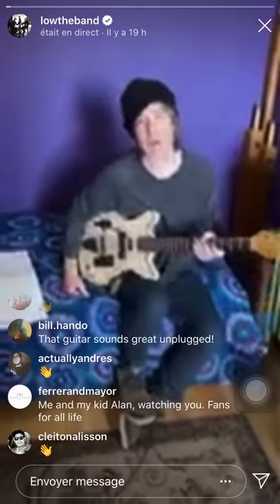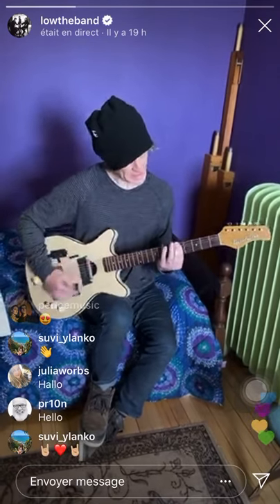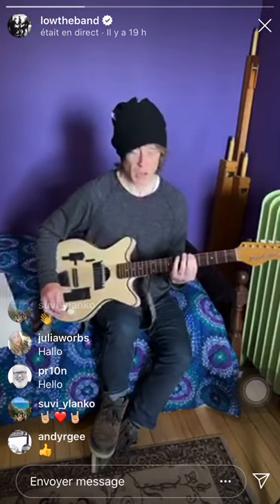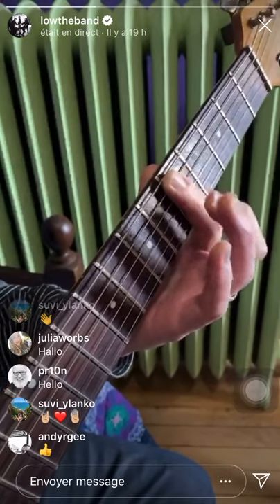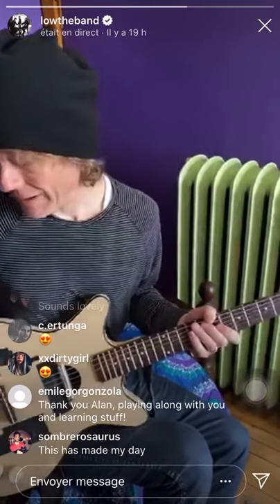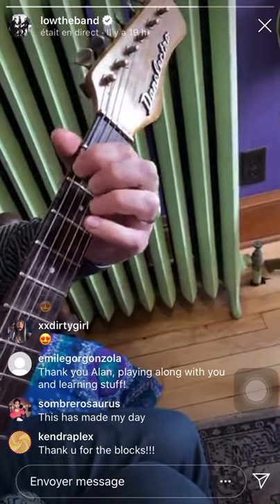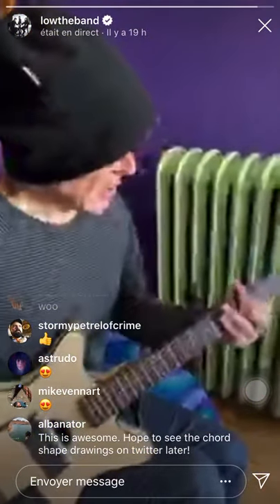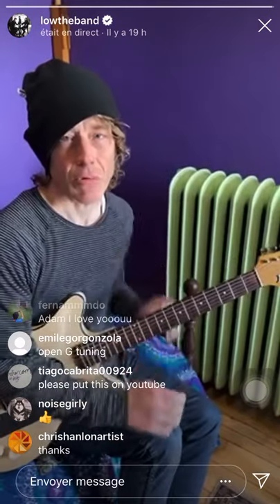Open G Tuning Guitar Lesson by Alan Sparhawk (Low)